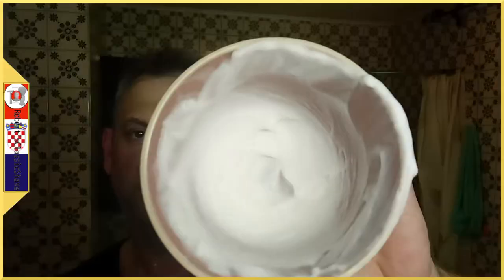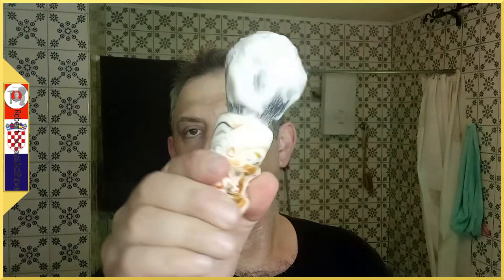Noble Weeks! What do I think of Rex Konsul?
Special thanks to Džemal Musović for making this possible for me!

Some other Wet Shaver YouTube Channel's you may like!

Helping Robert's Classic Shave!
If you would like to help this channel keep up to date; have more give-aways; help with postage, etc. You can do so here:

How it works: You use the link below to go to the razor company, all subsequent purchases made through this window will result in a commission. You will not receive any additional costs through this link. You always pay the same for the goods. You will not incur any additional costs.Thank you very much in advance!

And Local Store's like

Konzum SuperMAXXI
Hrgarek
Müller Drogeriemarkt

Thanks for all comments!!

Robert's Classic Shave!